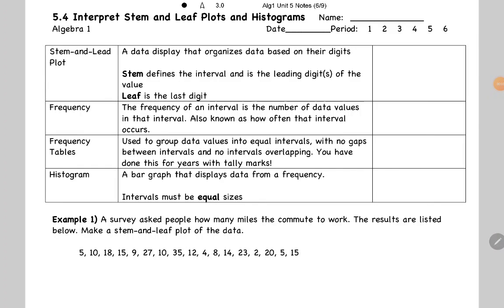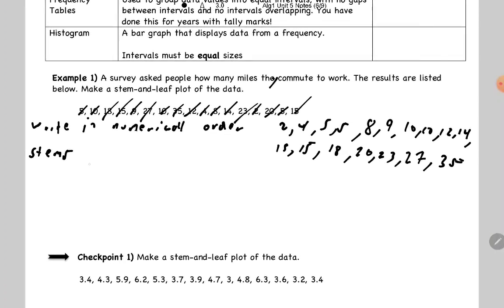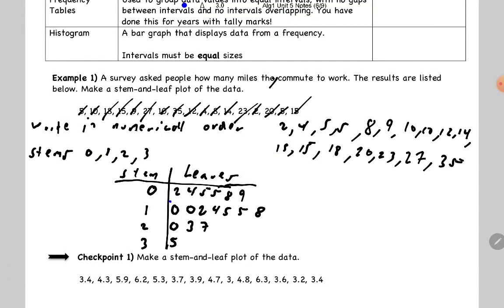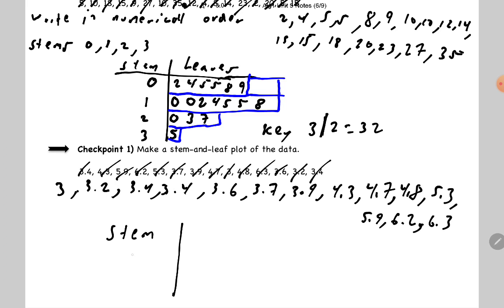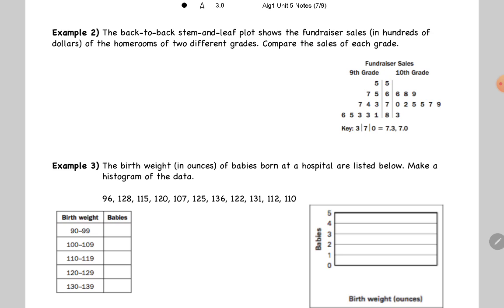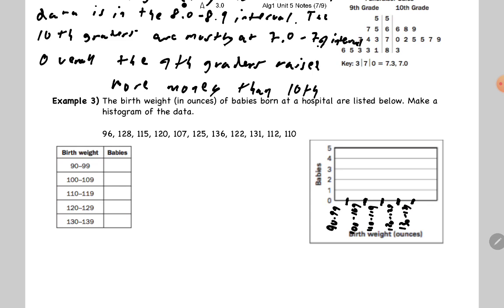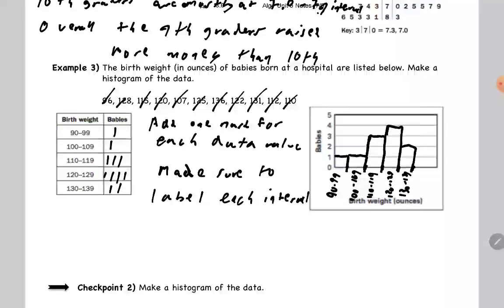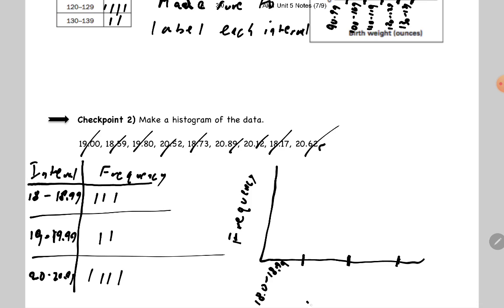algebra I unit 5.4 interpret stem and leaf plot diagrams